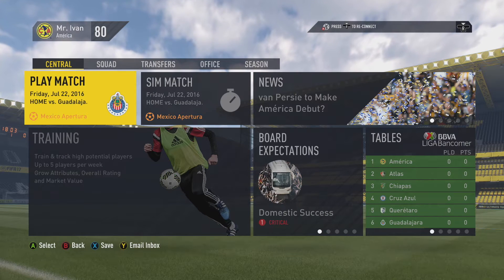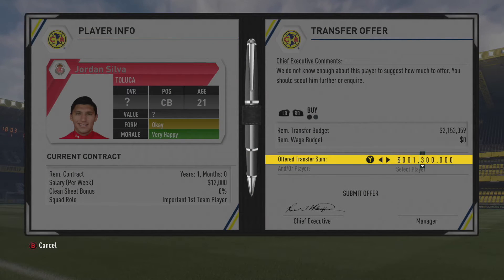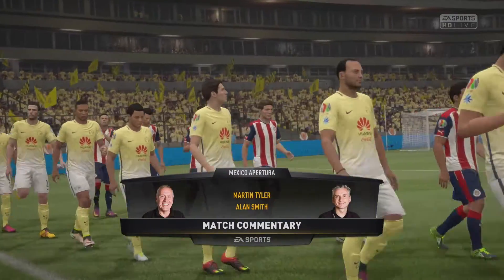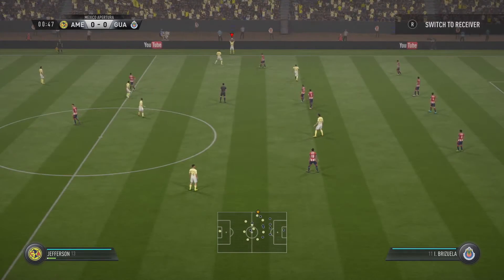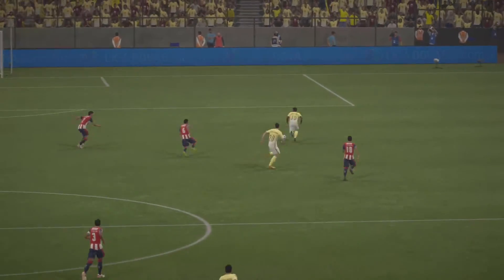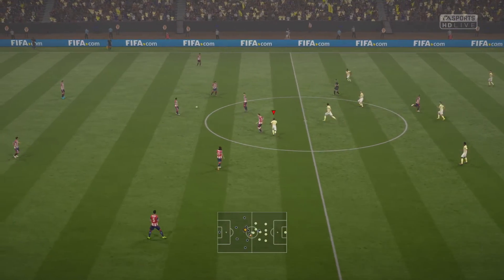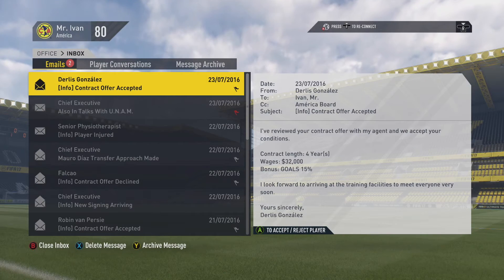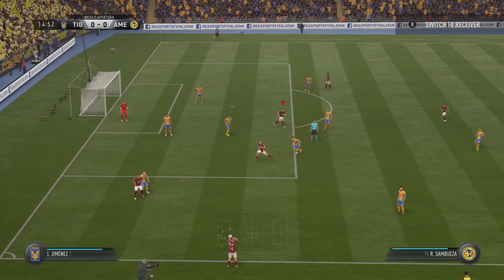FIFA 17 CLUB AMERICA CAREER MODE | EP 03 | WELCOME VAN PERSIE!!!! & SUPER CLASICO!!!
WELCOME BACK to my CLUB AMERICA CAREER MODE

Today we begin the new season with a new striker!!

WELCOME TO MEXICO ROBIN VAN PERSIE

& We go up against Chivas in our first game of the season!